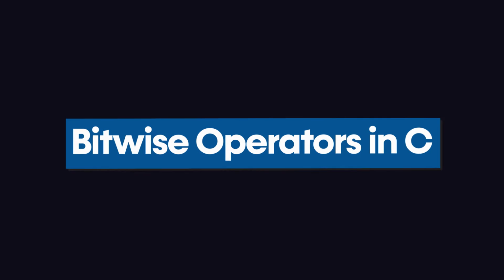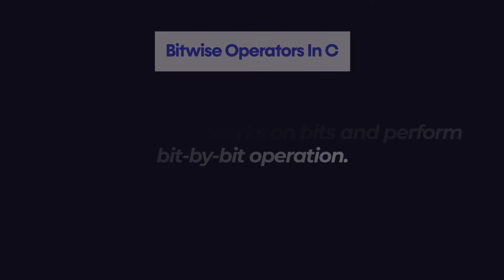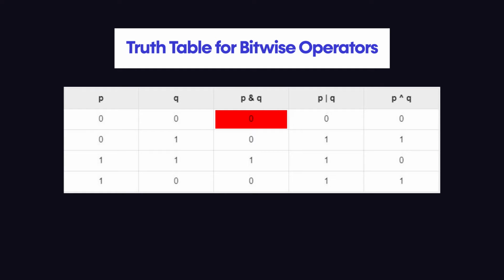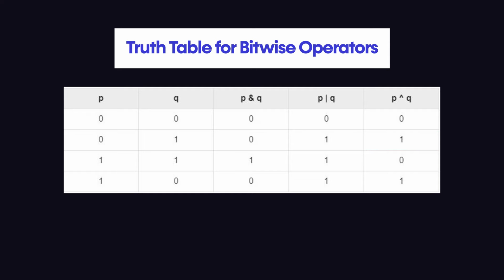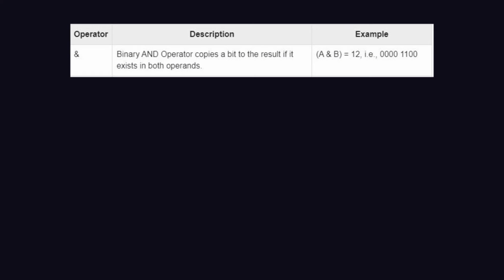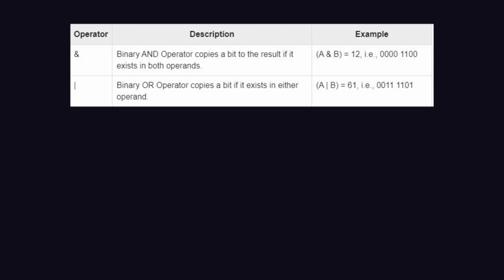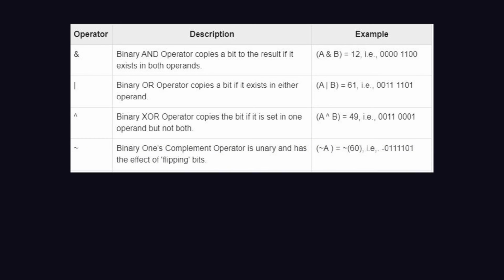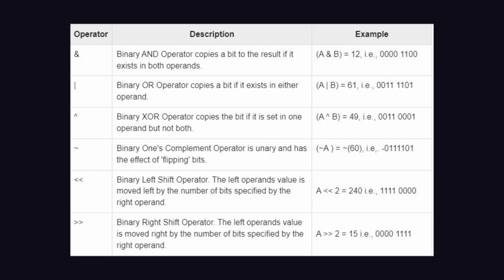Bitwise operators in C Programming Language Part 1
Bitwise operators work bit-by-bit. This video explains the bitwise operators and what bitwise operators are available in the C Programming Language.